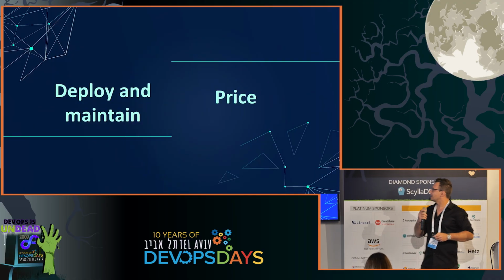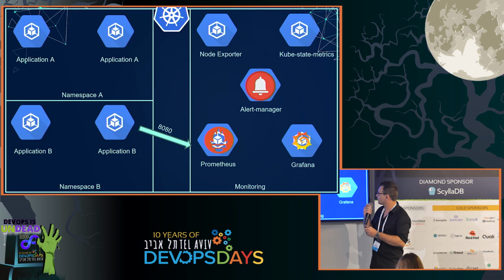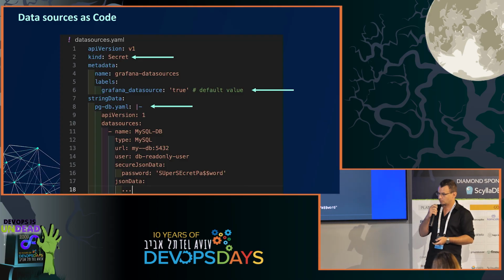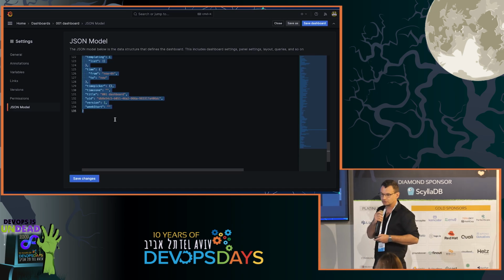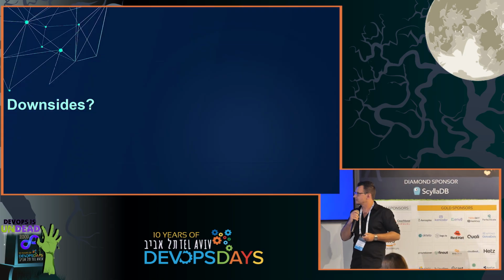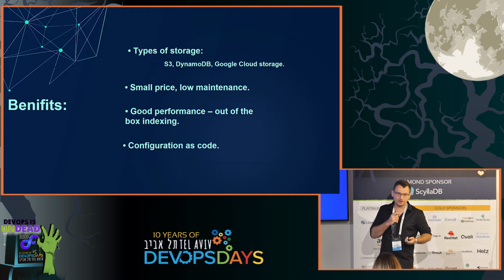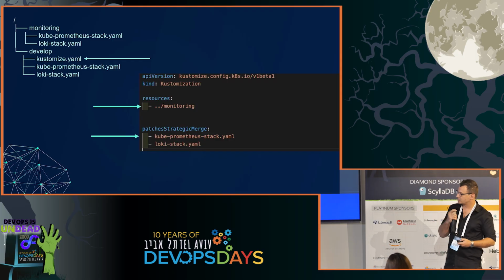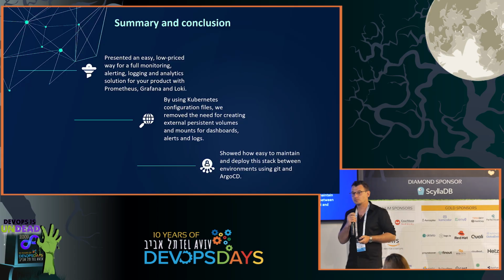[Statscraft Track] Grafana as Code-An Open Source Observability Solution, Simon Shkilevich (VI Labs)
Deployed and Maintained as Code
Simon Shkilevich, DevOps
VI Labs
In this session we will explain the benefits behind taking this approach, dive into small chunks of code with examples and deployments of dashboards, alerts and logging to multiple environments, all - as code. Also, will take a quick look at the value it gave to business and the R&D side with hands-on examples. It is easy to deploy, maintain, and the best part - its free.